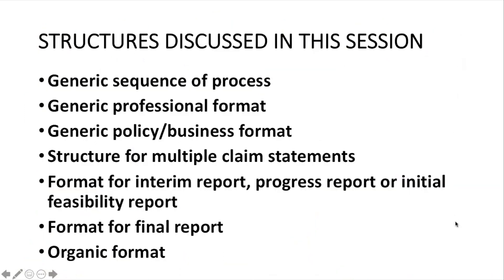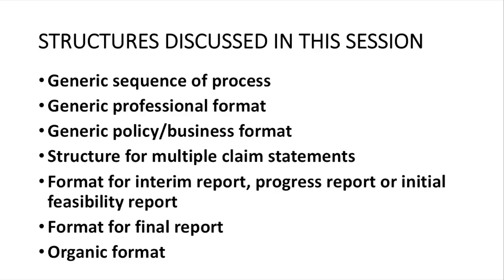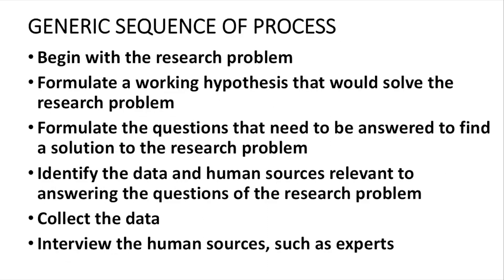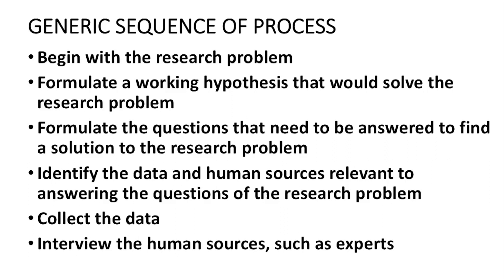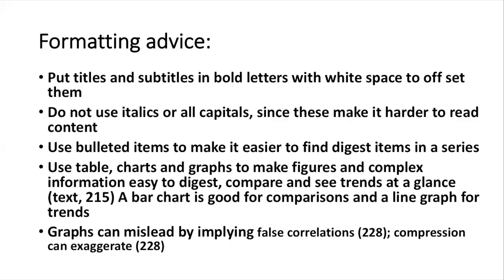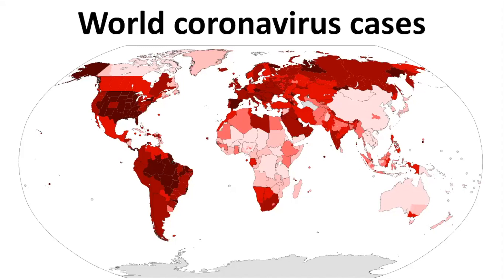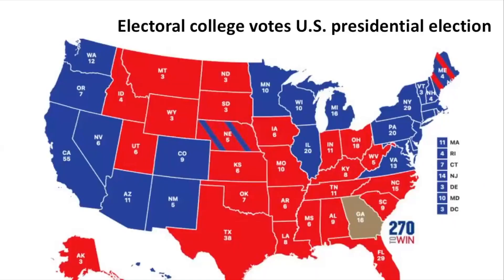professional formats part 2 by Prof. Shawn Thompson